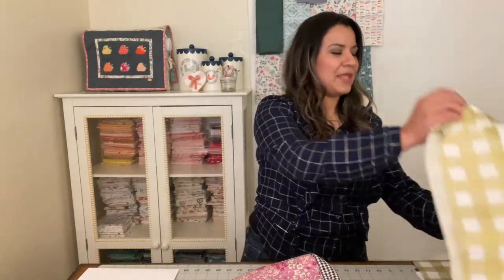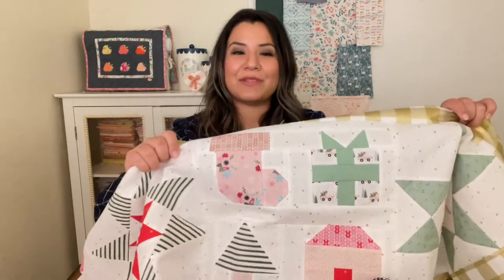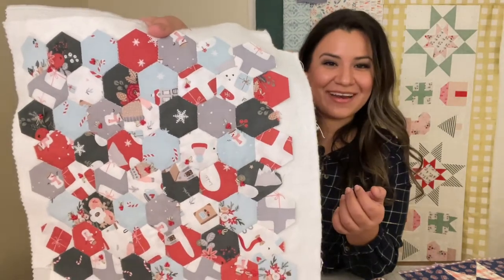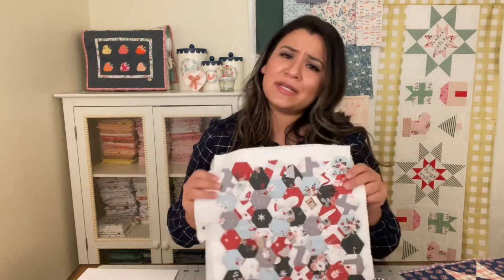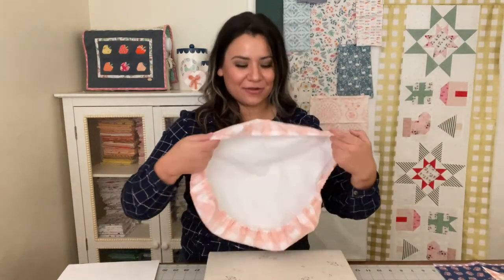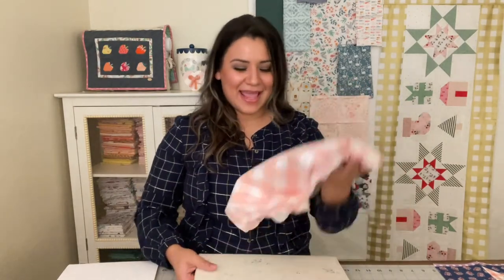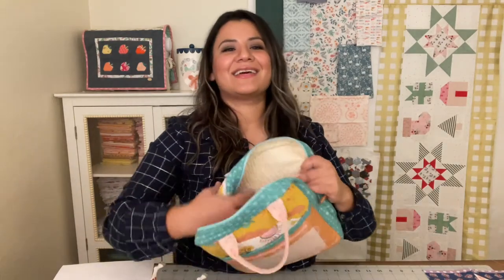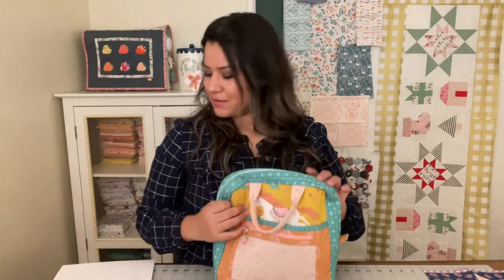What I'm Sewing Episode 2: January 2022 Tablerunner, Fair & Square Bags, Smart Sofa Station, EPP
What I'm Sewing in December & January. Let's chat about the projects that have been on my sewing desk. I have some finished items and others in the works.

Quilting Tools

Cozy Christmas Tablerunner Pattern by Poppie Cotton
Fair & Square Bag Pattern by Rosie Taylor Crafts
Ohio Star Block by The Spruce Crafts
Smart Sofa Station by Arabesque Scissors

Did you enjoy this video? Any patterns I should review? Or sewing techniques you would like to see? I'm already looking forward to our next chat. Love, Jasmine